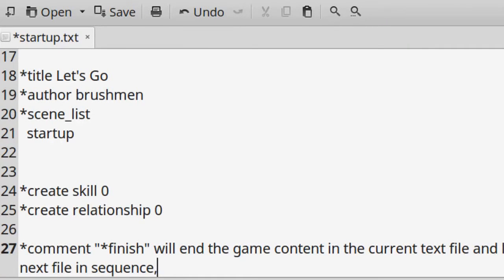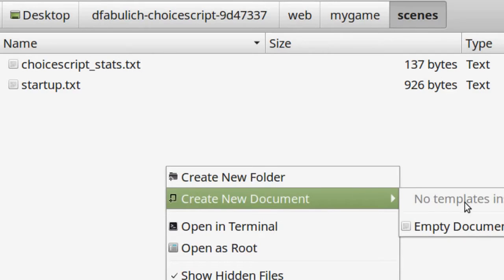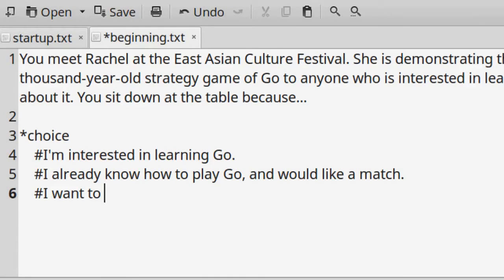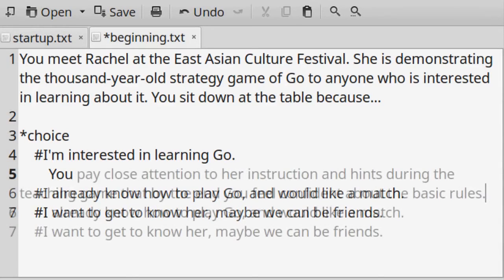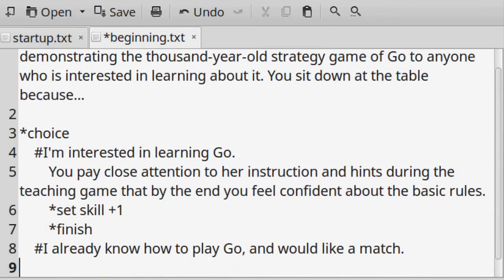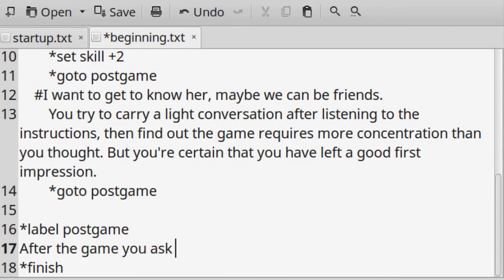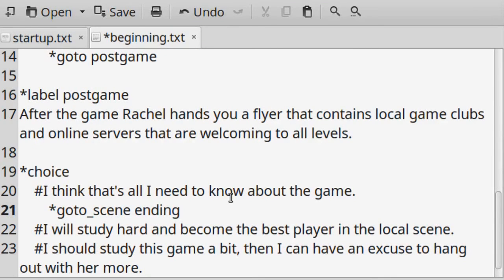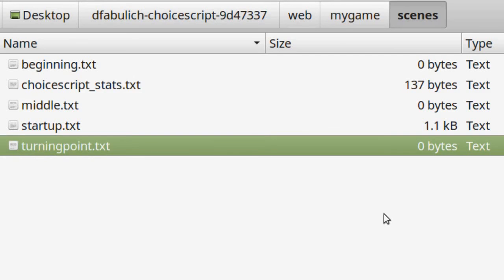[ChoiceScript] A Simple Game, part 1